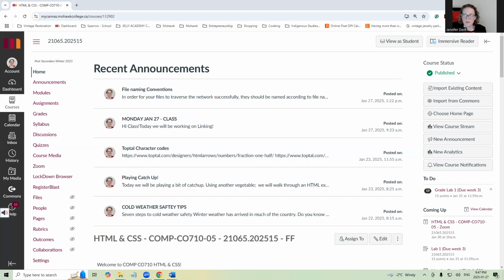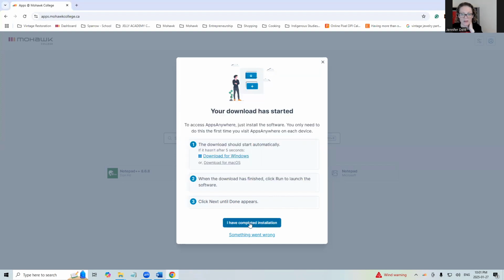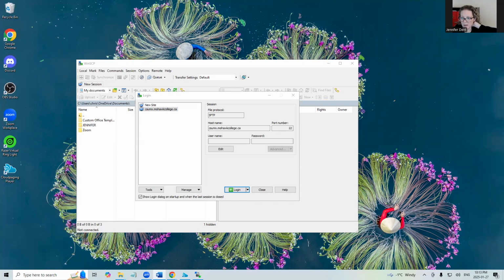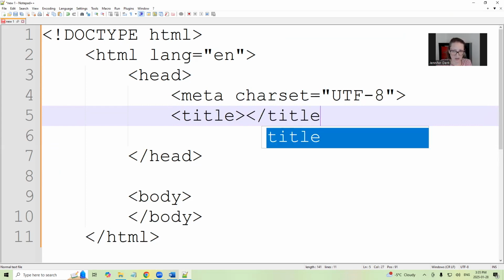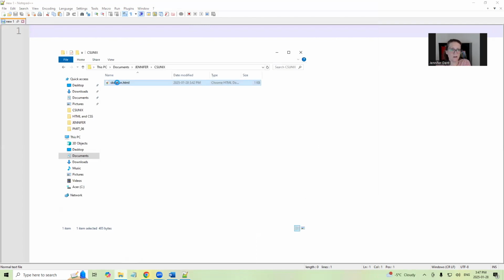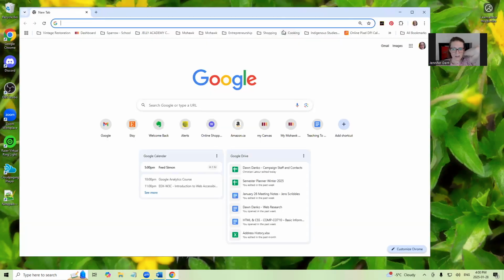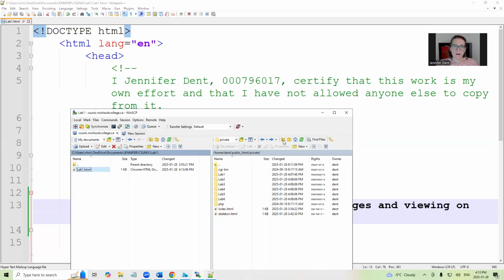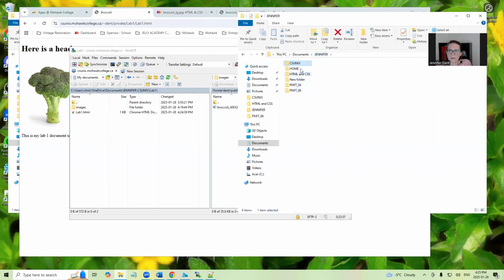Getting Started with CSUNIX and Lab 0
HTML & CSS - COMP-CO710